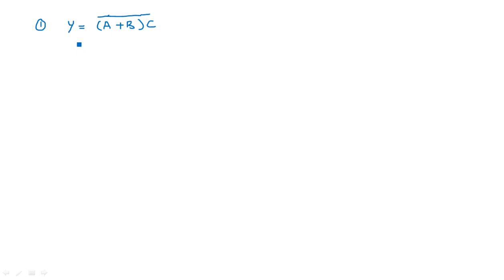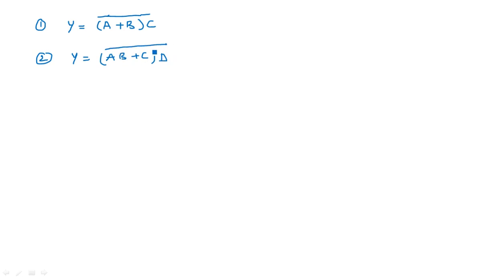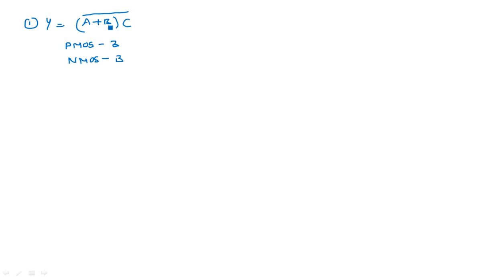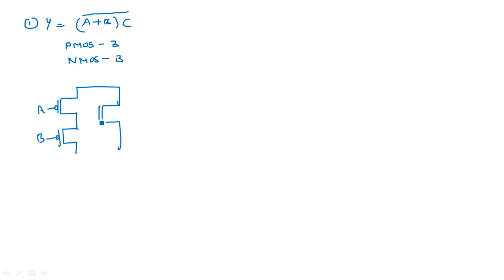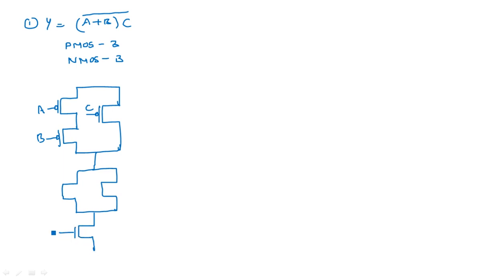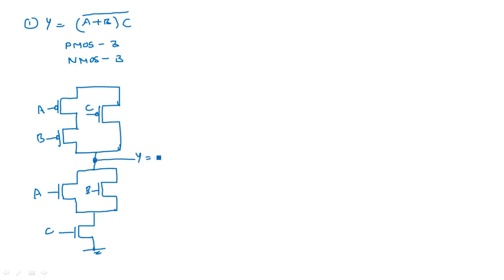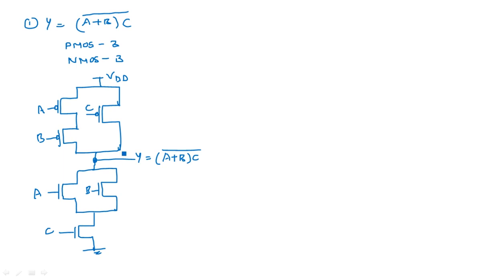CMOS logic functions | Stick diagram | VLSI | Lec-30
VLSI
Stick diagram of CMOS logic functions